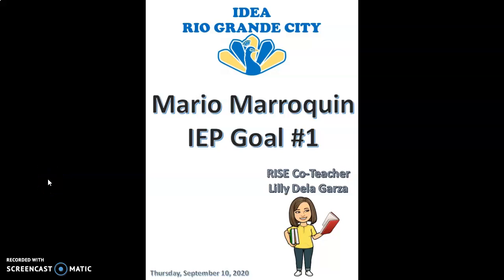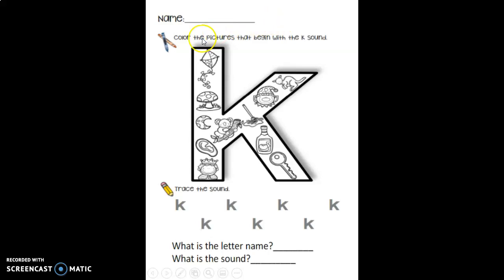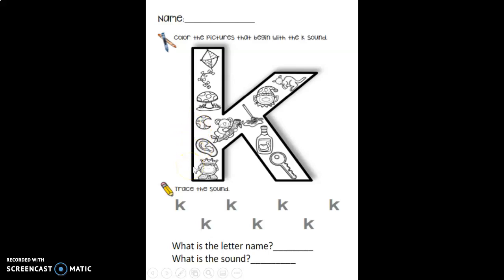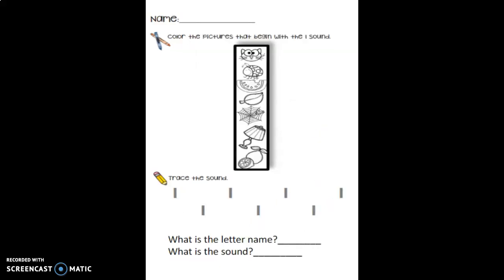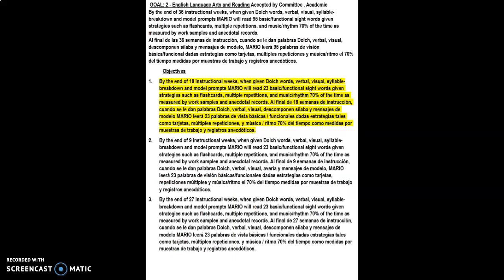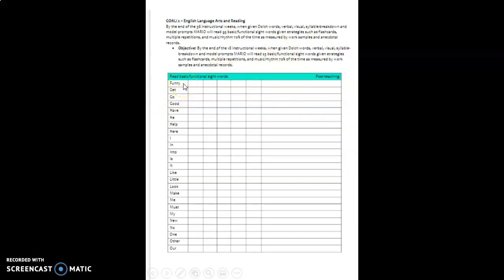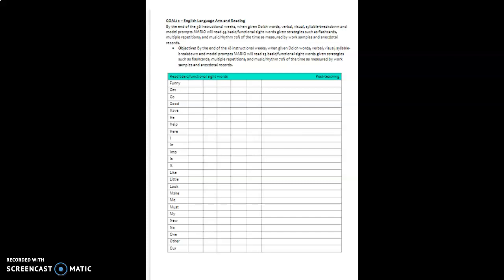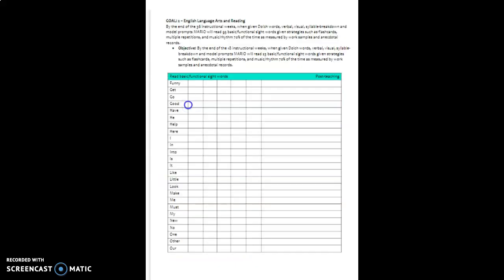9-10-2020 IEP Goals MM